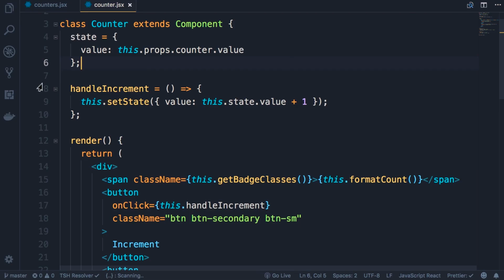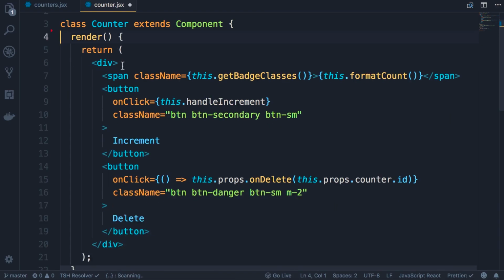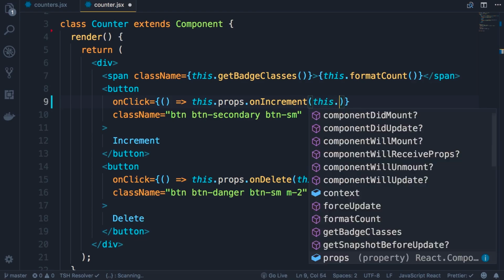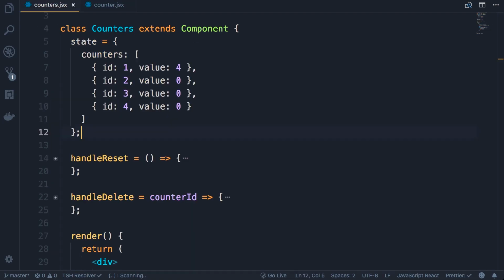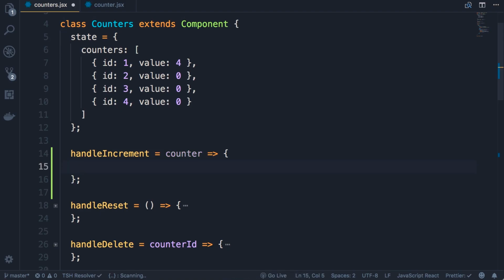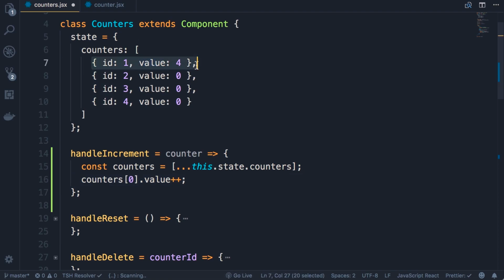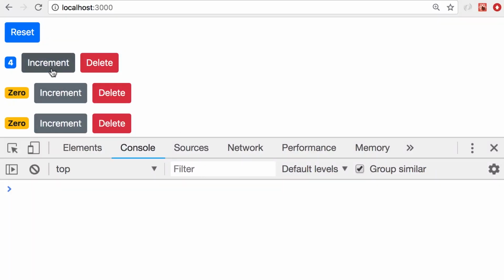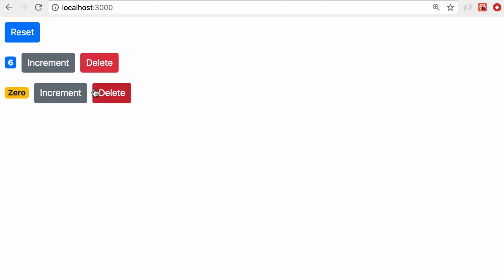51 Removing the Local State